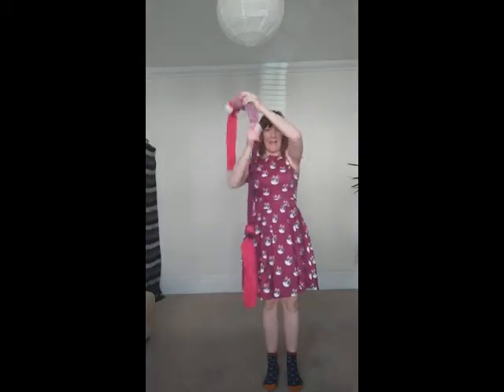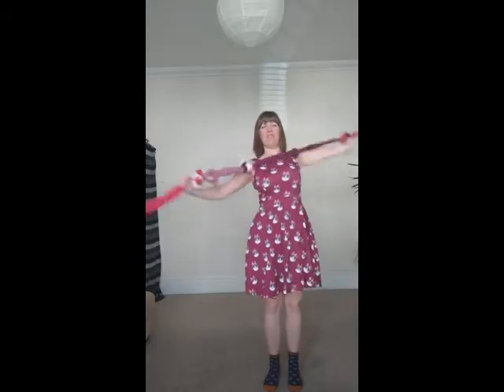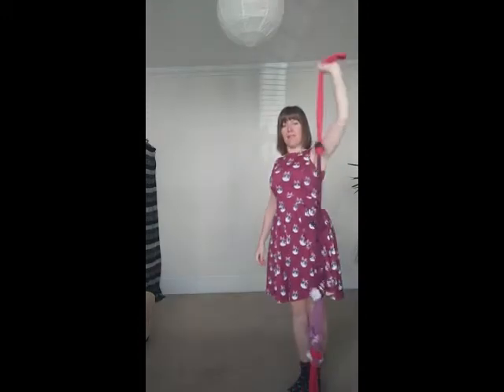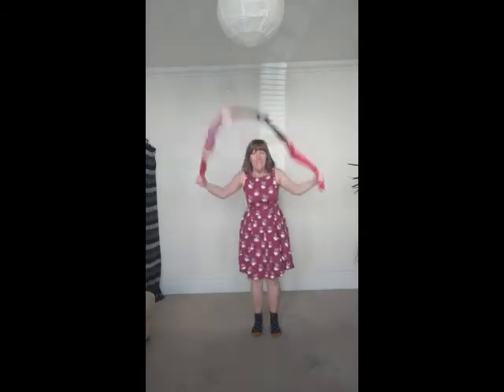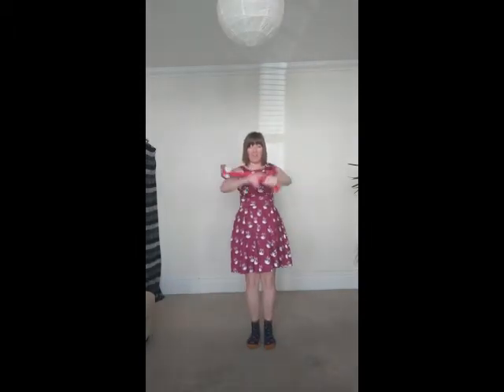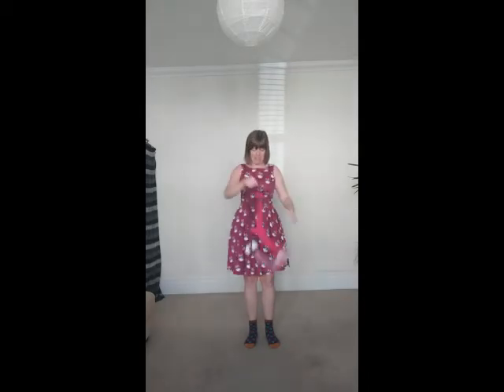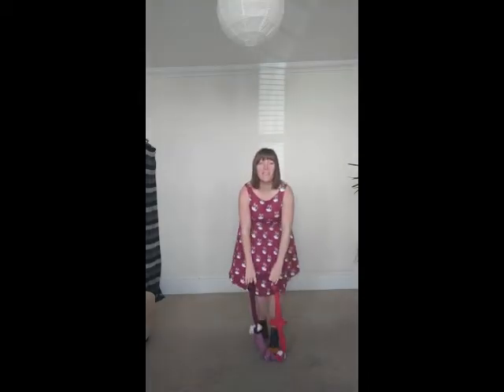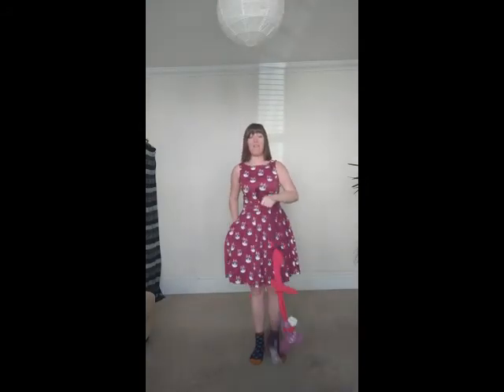Silly sock games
More silly sock games with Lucy Lost-It!